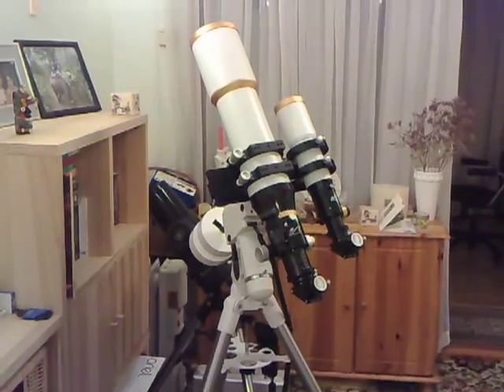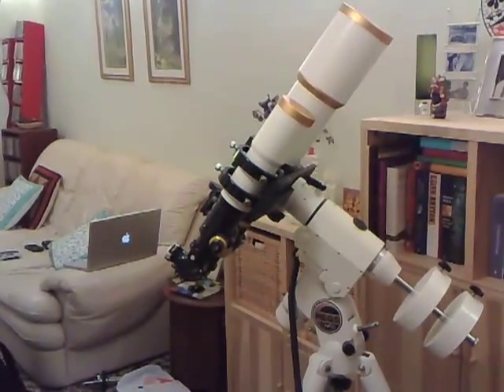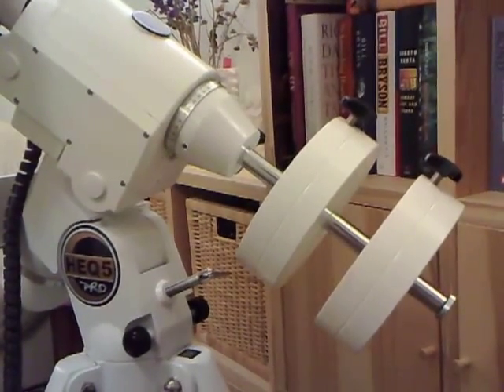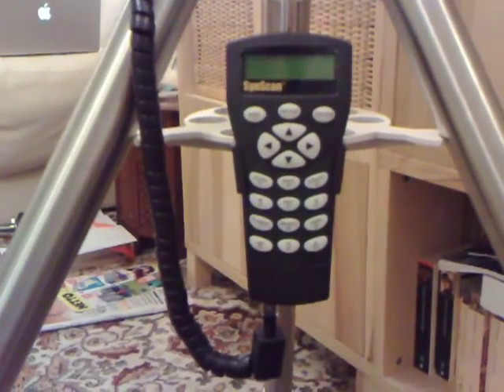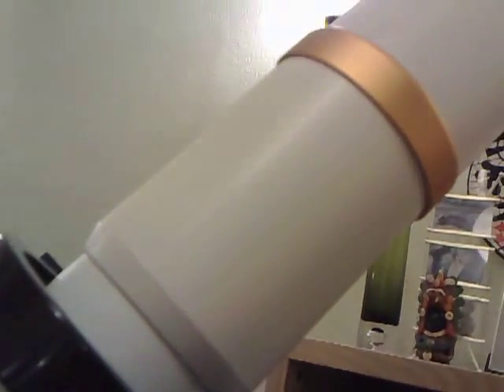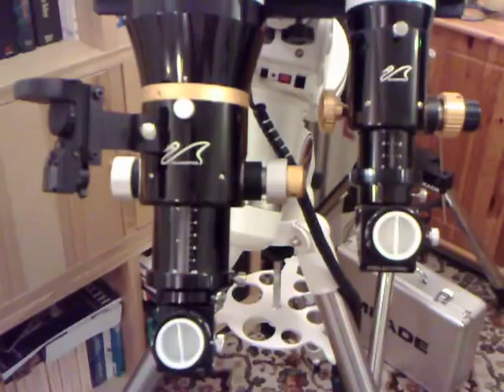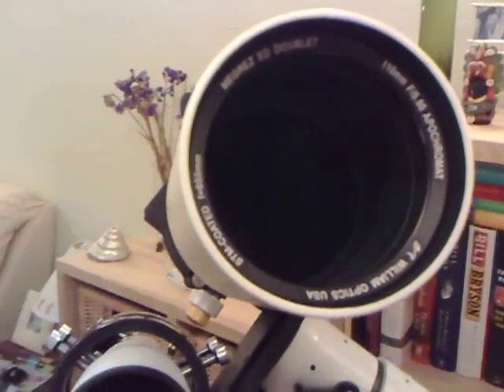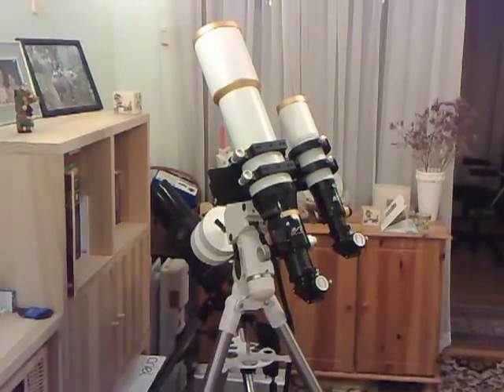William Optics telescope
A short tour of my astronomical telescope set-up comprising two William Optics refractor telescopes.